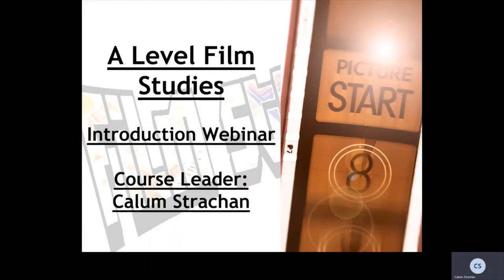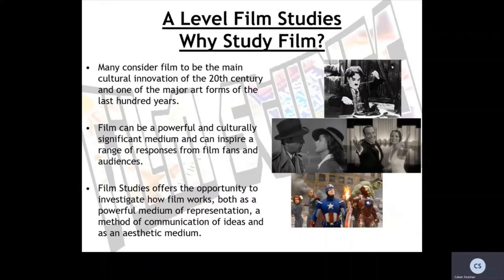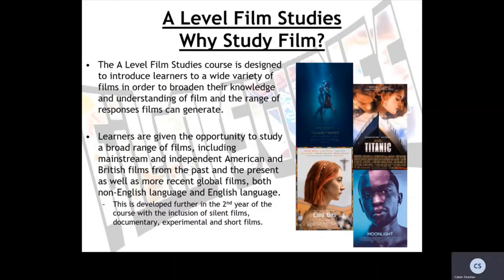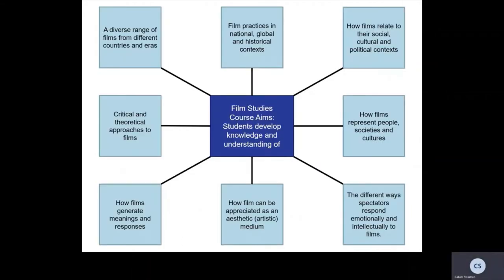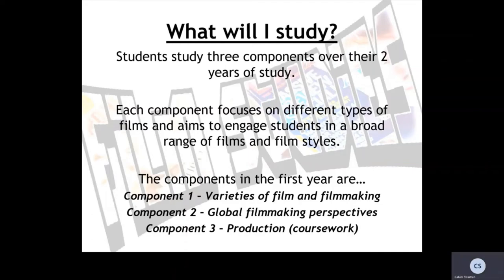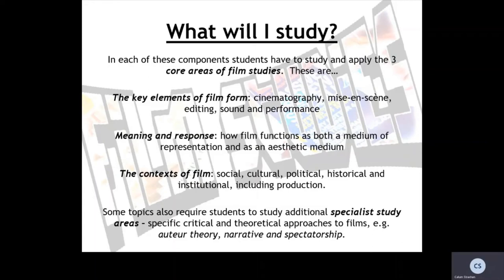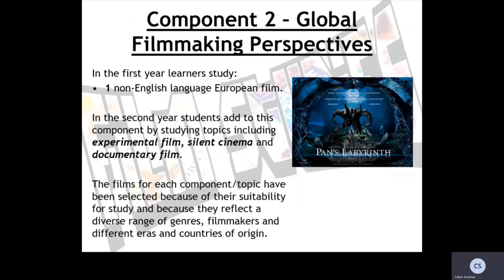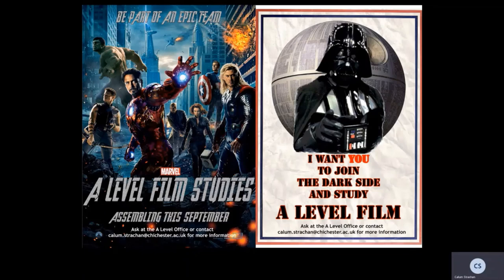Film Studies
Find out more about studying Film Studies A-level with us at Chichester College.